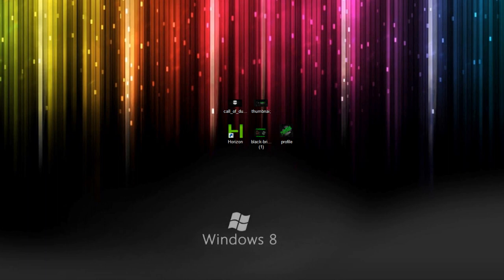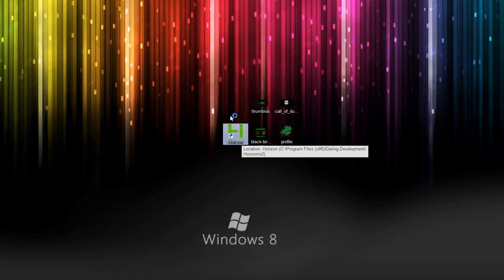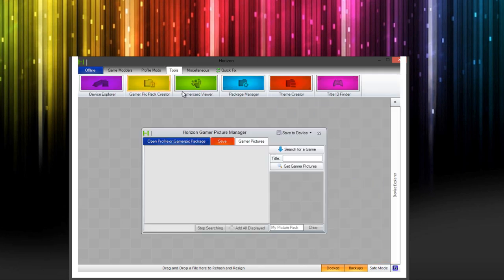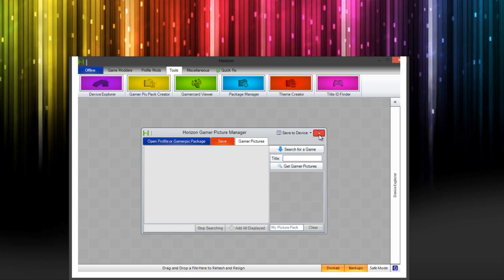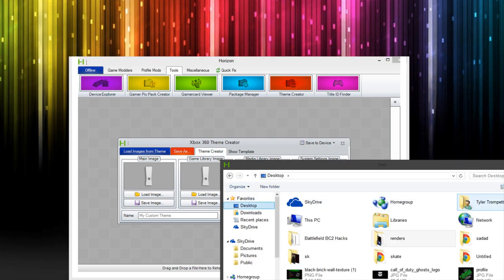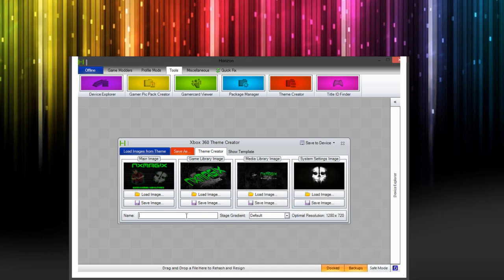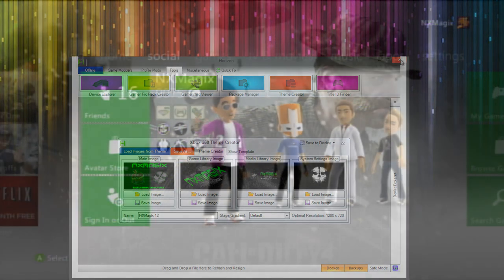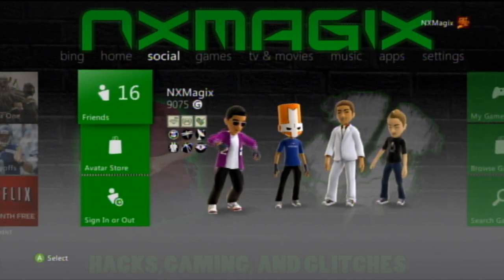How To Make Your Own Xbox 360 Theme EASY *HORIZON*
Xbox 360

In this video i explain how to make a theme

Grand Theft Auto 5 Online Gameplay. Call of Duty Ghosts Multiplayer Gameplay
Call of Duty Ghosts Vs Series
Cod Ghosts Best Gun
Call of Duty Ghosts Best Weapon
Cod Ghosts Honeybadger
Cod Ghosts Multiplayer Best Gun in Multiplayer
Cod Ghosts Weapon Breakdown
Cod Ghosts SC-2010
Cod Ghosts flooded
Ghosts octane
Ghosts Weapon Breakdown
Call of Duty Ghosts Killstreaks
Cod Ghosts Squad Alien Survival Mode

Cod Ghosts Multiplayer
Call of Duty Ghosts Multiplayer
Ghosts Assault Rifles
Cod Ghosts Marksman Rifles AR

Call of Duty Ghosts Stretch Glitch.

Call of Duty Ghosts Sniper Gameplay
Cod Ghosts Quickscoping
Cod Ghosts new sniper rifles
Call of duty ghosts multiplayer trailer
call of duty ghosts dual render scopes video
Dome = Strikezone (Ghosts) | MW3 Copy & Paste *Official Comparison*
CoD Ghosts: Best Trickshotting Class Layout! (Perks to Wrist Twist ect..)
"CoD Ghosts: Best Trickshot"
ghosts Class Layout! (Perks to Wrist Twist ect..)
COD Ghosts Online Footage
COD Ghosts Gameplay Multiplayer
Call of duty Ghosts Multiplayer Gameplay
COD Ghosts Online GameplayCall of Duty: Ghosts
Call of Duty: Ghosts
Infinity Ward Copies MW3 Dome MAP

Ghosts Extinction Mode
Ghosts Alien mode
Call OF Duty Ghosts Aliens
COD Ghosts Extinction Glitch
COD ghost alien glitches
ghosts glitches
ghosts glitches
ghosts glitches
cod ghosts glitches
call of duty ghosts glitches
ghosts emblems
cod ghosts emblems
call of duty ghosts emblems
ghosts multiplayer gameplayy
cod ghosts multiplayer gameplay
ghosts gameplay
cod ghosts gameplay. duty ghosts tricks cod ghosts info cod ghosts activision modern.

GTA 5 zombies gta 5 aliens or gta 5 apocalypse gta 5 ammuniation and GTA 5 info the Grand Theft Auto 5 5 Star Wanted System.
Grand Theft Auto 5 DLC or Grand Theft Auto 5 Next Gen & PC isGrand Theft Auto Online. GTA 5 trailer is GTA gameplay and GTA 5 gameplay trailer.
GTA 5 Gameplay or GTA 5 Gameplay.
GTA 5 on Next Gen the GTA 5 on Next Gen.
GTA 5 Online GTA 5 Cars Funny Moments Online Multiplayer,Gameplay GTA Online, GTA 5.